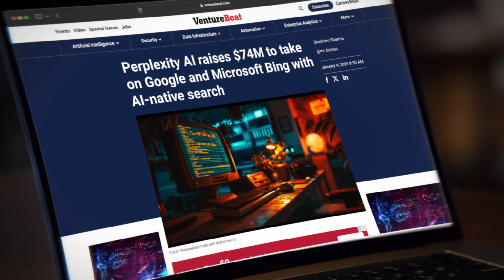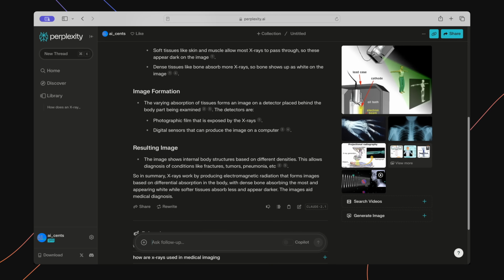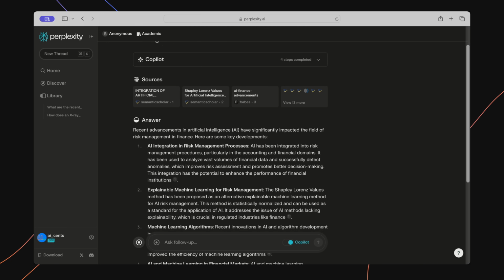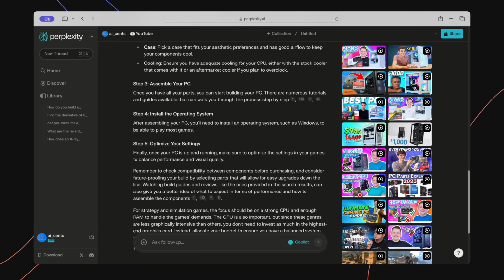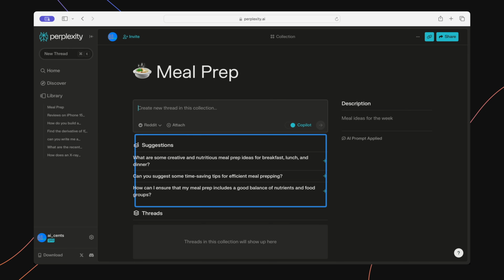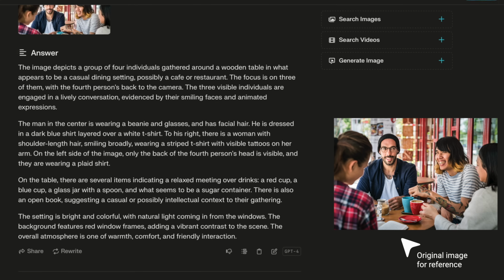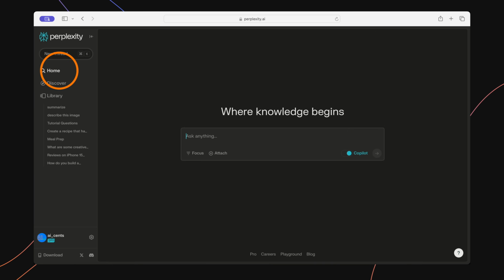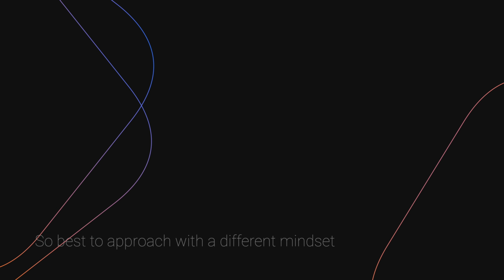Perplexity AI Masterclass: Search Will Never Be the Same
Perplexity AI is answer engine that uses large language models to deliver accurate answers to complex questions. Perplexity is on a mission to redefine how you get accurate and reliable answers whenever you’re searching for information.

In this comprehensive Perplexity Pro tutorial, I’m going to show you everything you need to know to use this AI tool.

There is so much to cover in this masterclass and review of Perplexity, including Perplexity AI vs ChatGPT vs Google.

Chapters
0:00 Perplexity AI Explained
0:29 How to Use Perplexity Pro
4:16 Search Focus with Perplexity CoPilot
9:49 Library and Collections
14:02 Uploading Files and Images in Perplexity
15:51 Customizing Perplexity Pro Settings
18:08 Perplexity AI Playground
18:52 Prompting Tips
20:12 Key Takeaways